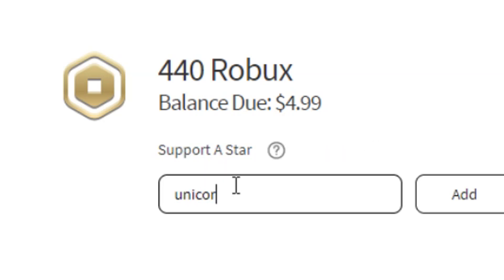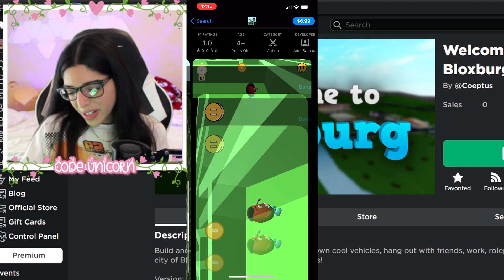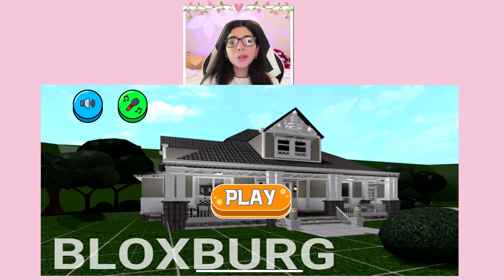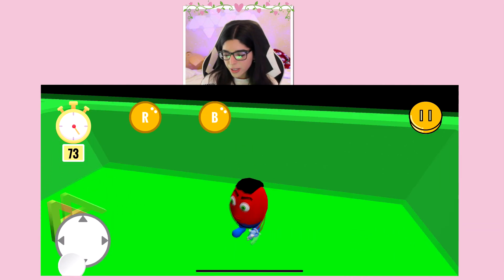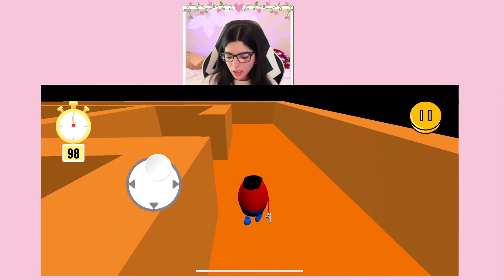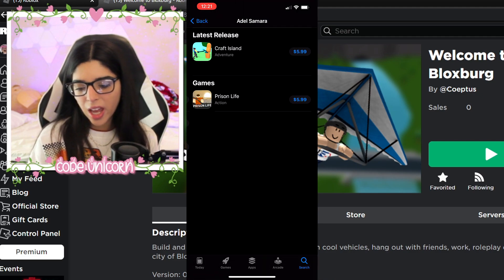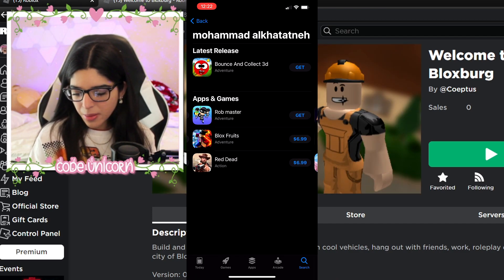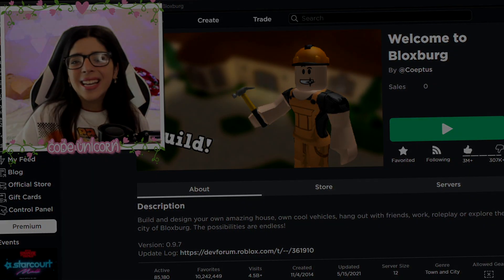I BOUGHT The NEW BLOXBURG APP... I Got SCAMMED! (Roblox)